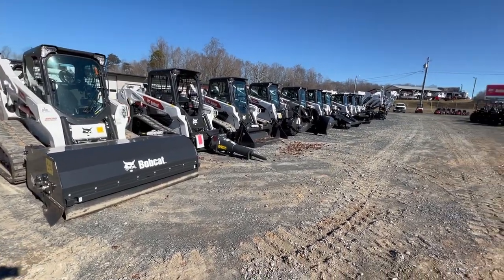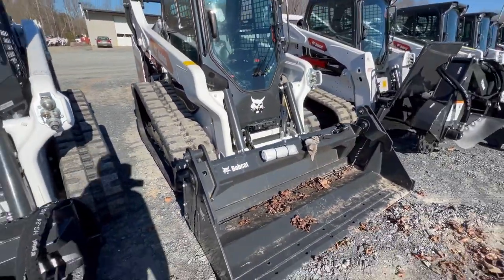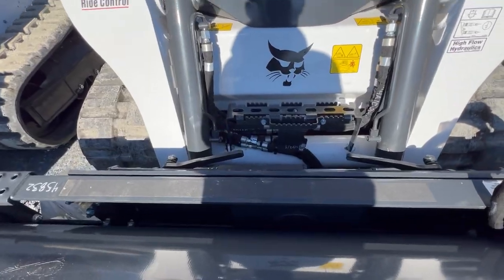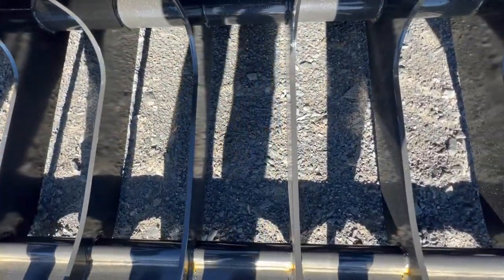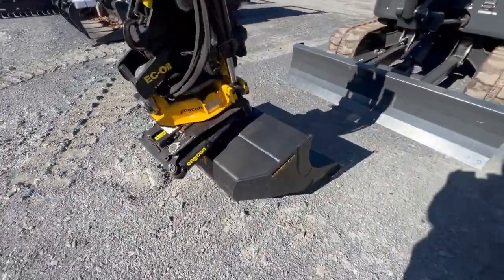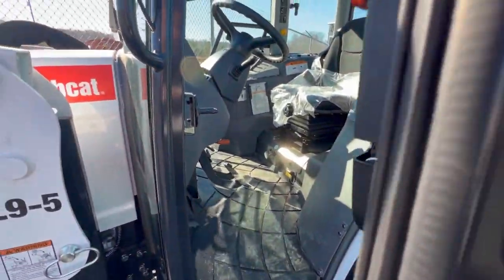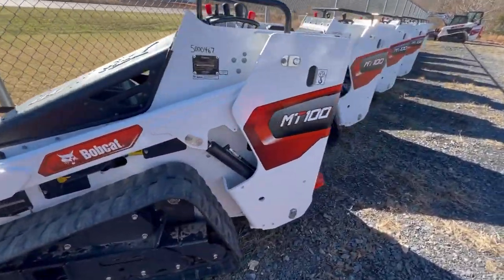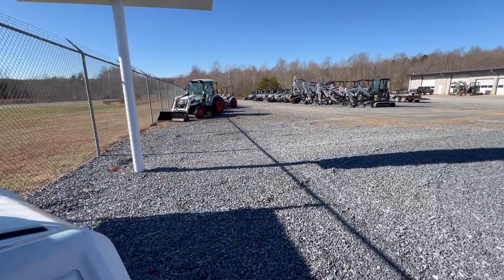the Year-End Inventory Tour at the Bobcat Dealer – What's Your Take on Bobcat?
in this video! Join me as we take a tour of the local Bobcat Dealership in Ashboro, North Carolina. From skid steers to excavators and compact tractors, we'll show you the latest models and attachments available.